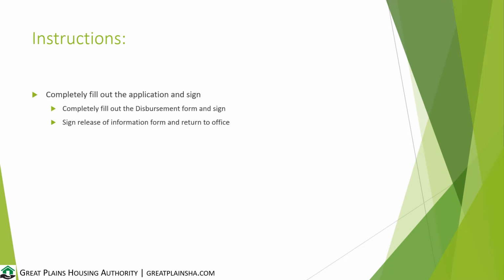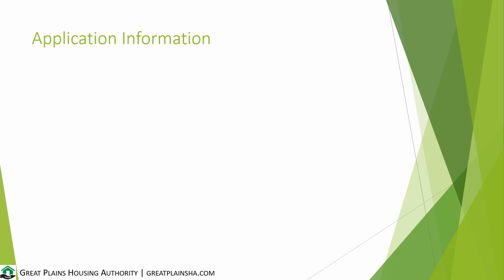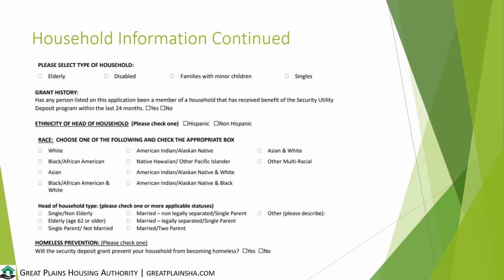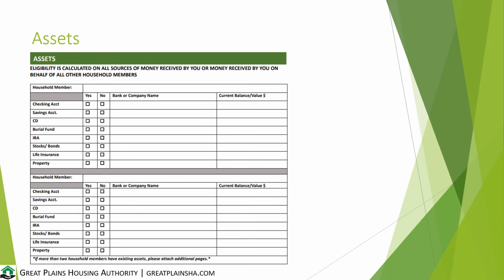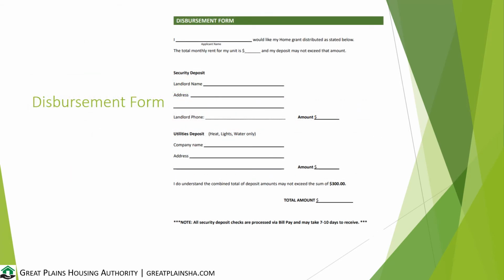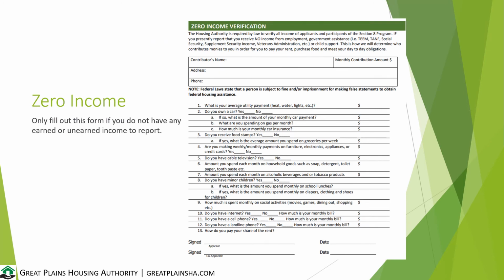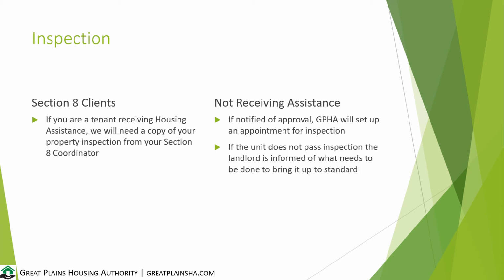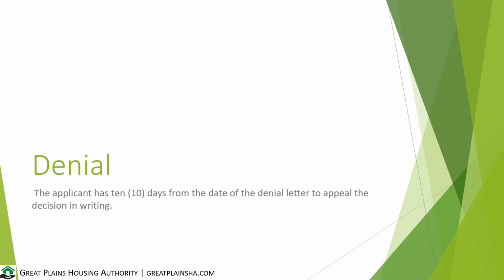Security Deposit application walkthru